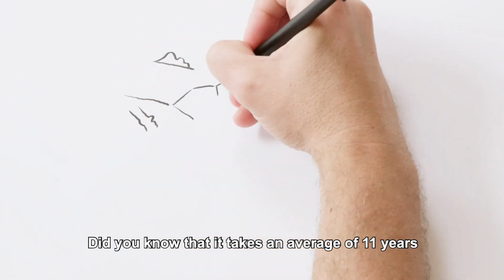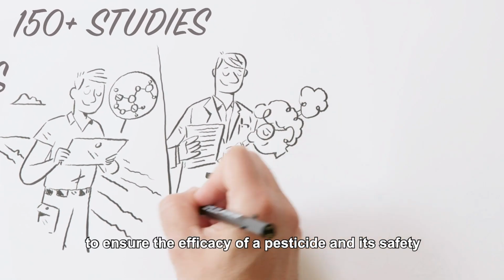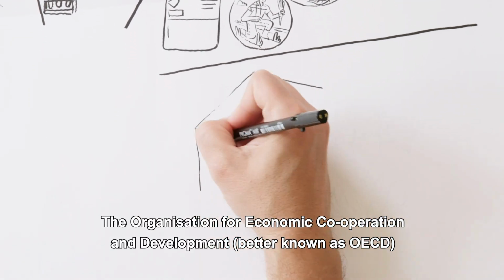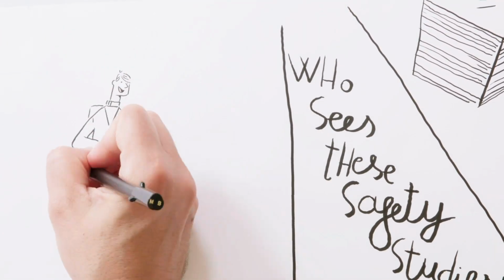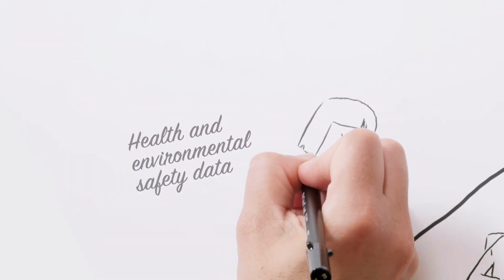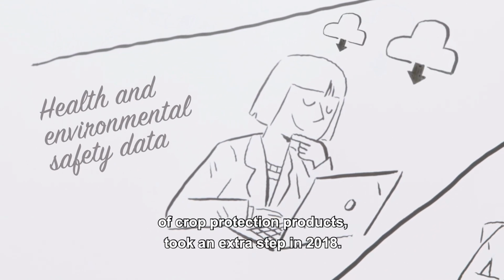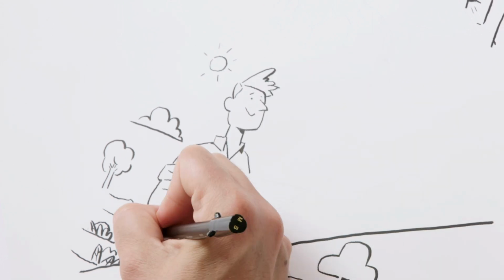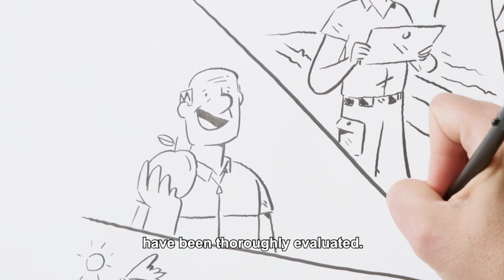Pesticide Facts Whiteboard Video 2: Data Transparency